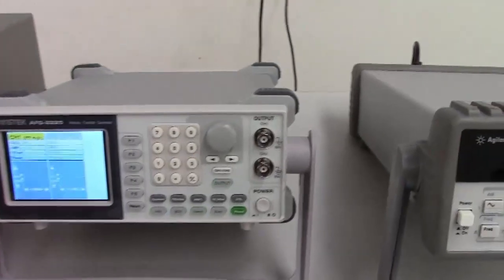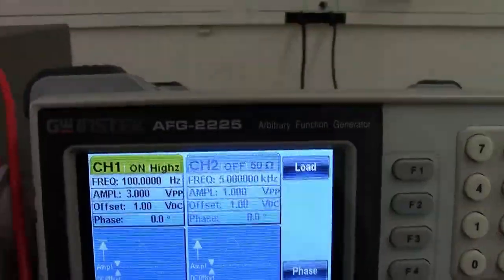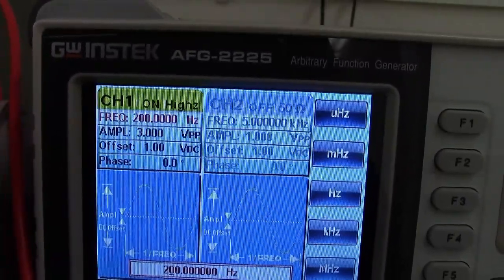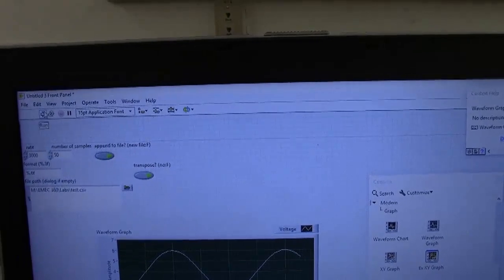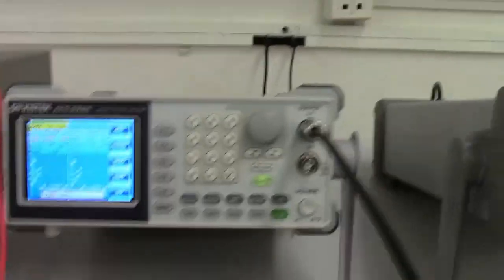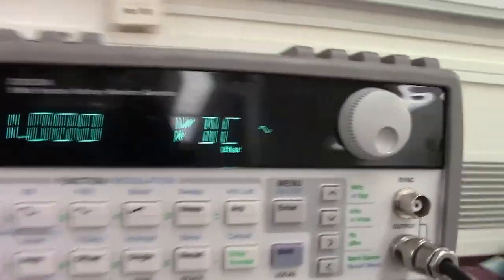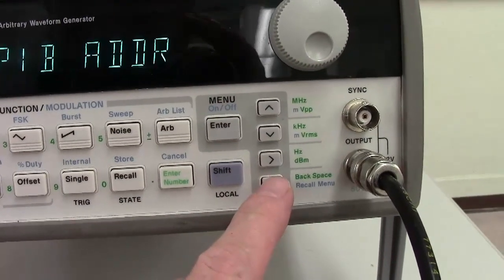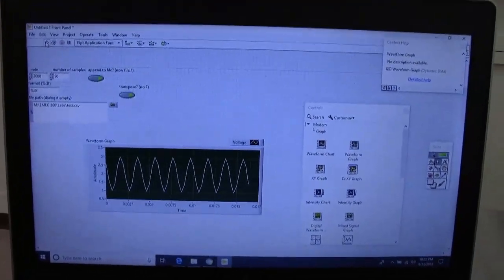Time Dependent Data Lab Hardware Set up Part A